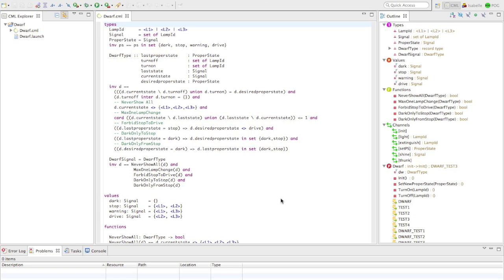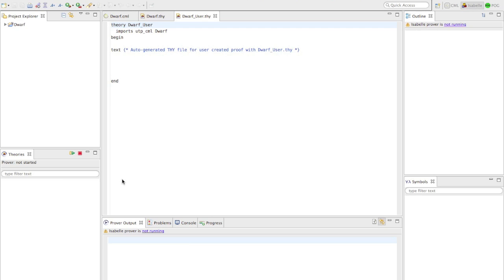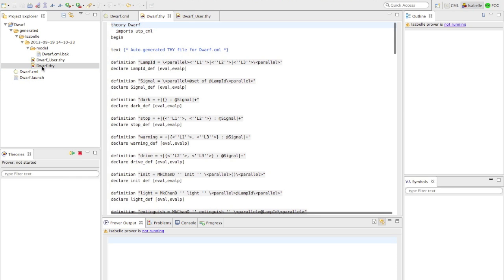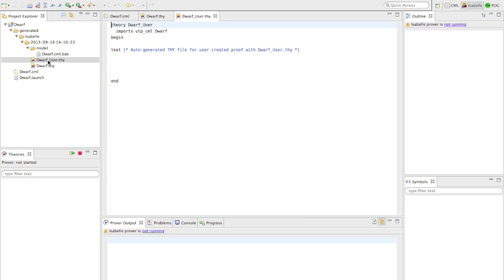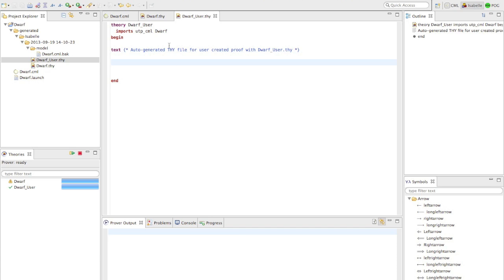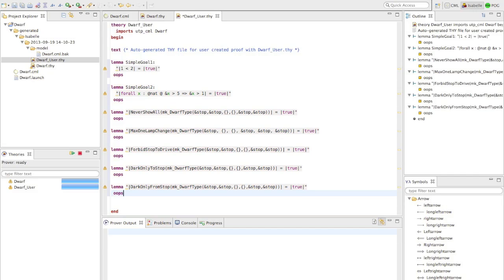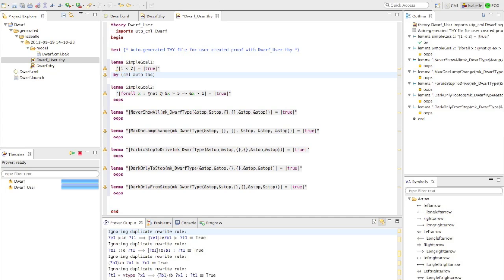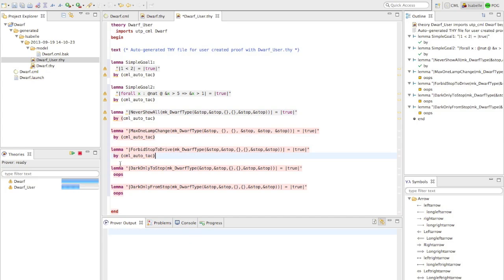CML Theorem Prover tutorial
A demonstration of the use of the theorem prover with the Dwarf signal example